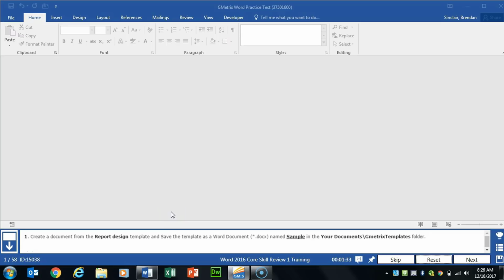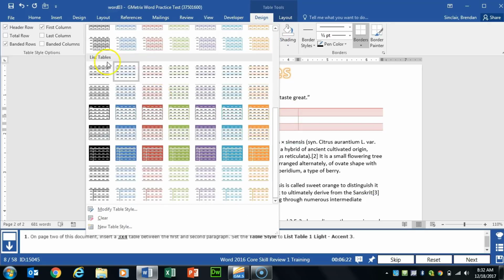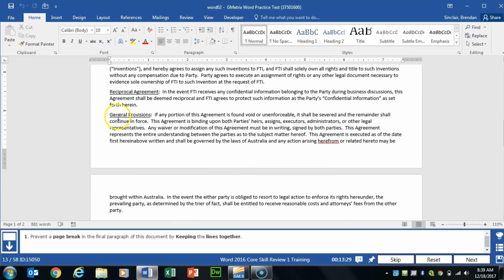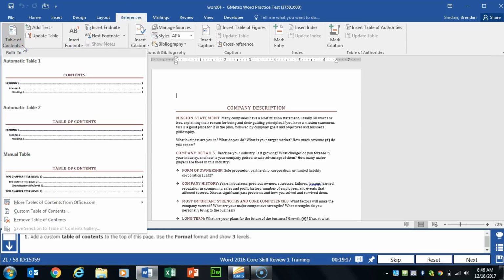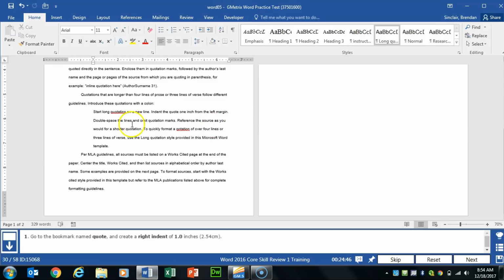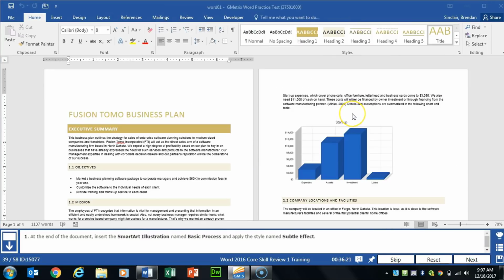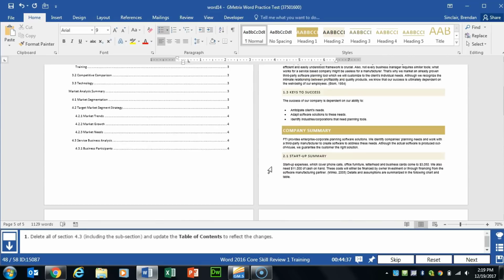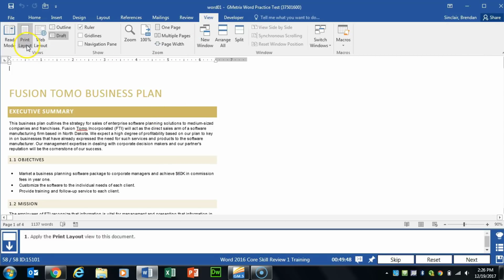GMetrix Word 2016 Skills Review 1 - All Questions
In this video, I work through all of the questions found in GMetrix Word 2016 Core Skills Review 1.

RECOMMENDED READING